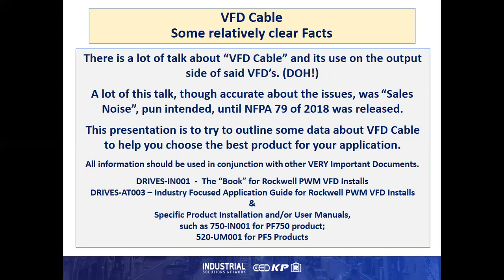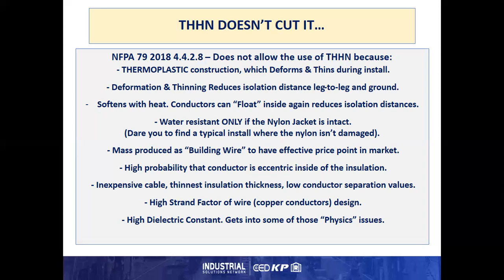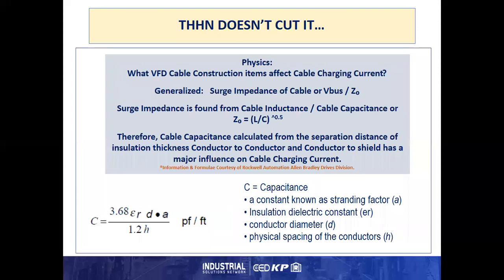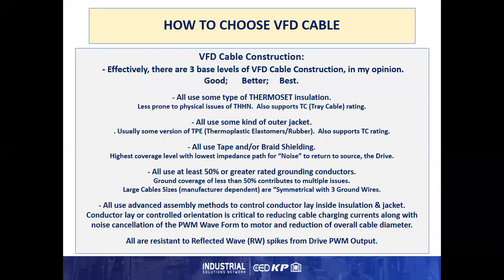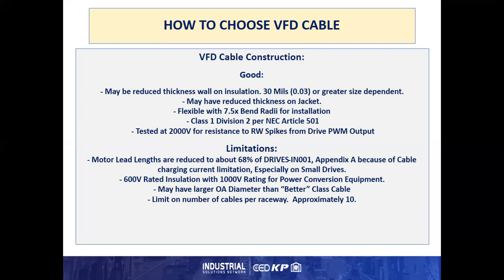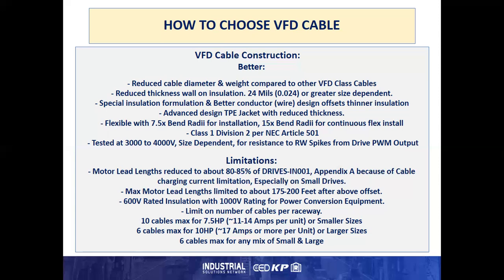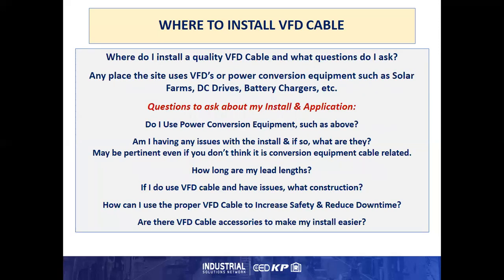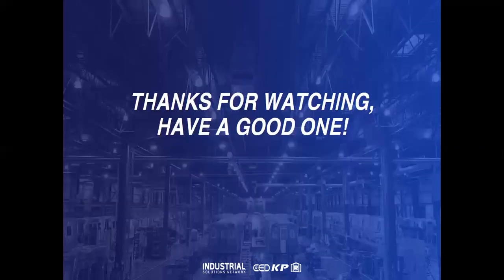VFD Cable: Some Relatively Clear Facts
If you want the best from your variable frequency drive application, you should be using VFD cable.  Bruce Wagner, tech-consultant with CED explains the ins and outs of VFD cable in this video.

Time Stamps:
00:00 - Intro
00:22 - Important Documents
01:30 - About VFD Cable
02:15 - NFPA 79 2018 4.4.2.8
03:25 - THHN Doesn't Cut It...
05:31 - Issues that THHN can cause
08:47 - Why you should use VFD cable
10:26 - How to Choose VFD cable
12:32 - Good VFD Cable
14:24 - Better VFD Cable
16:56 - Best VFD Cable
19:34 - Where to Install VFD Cable
20:59 - VFD Cable Accessories